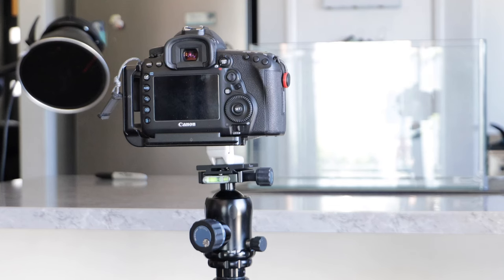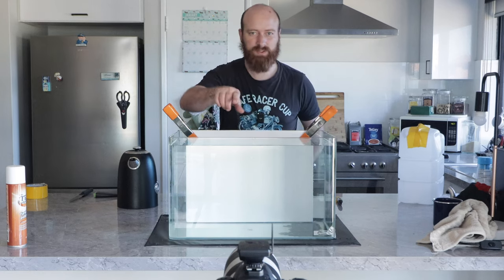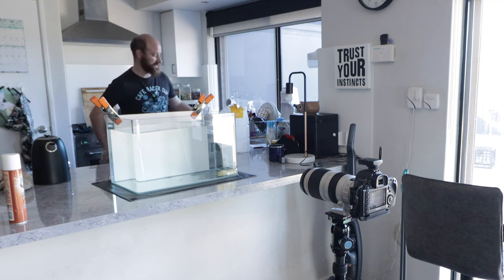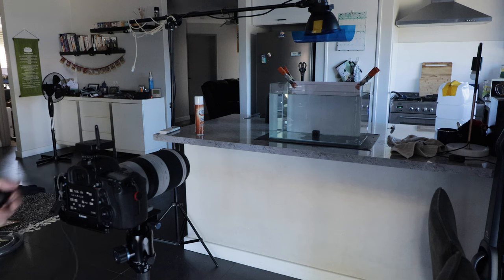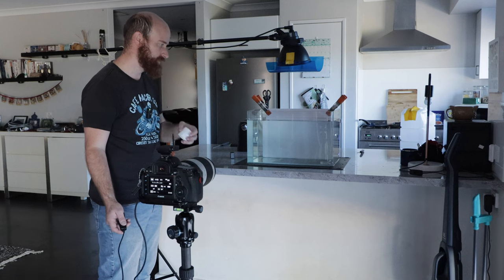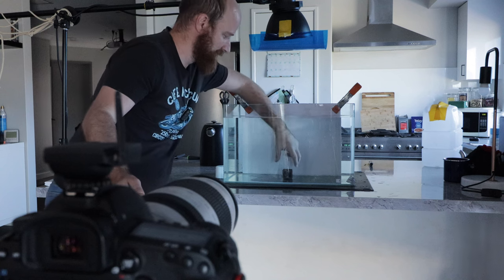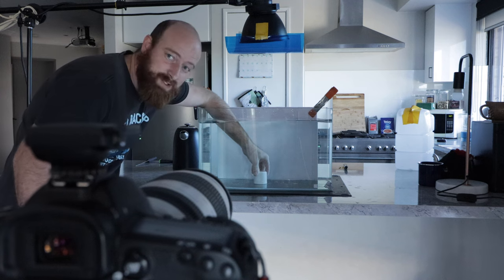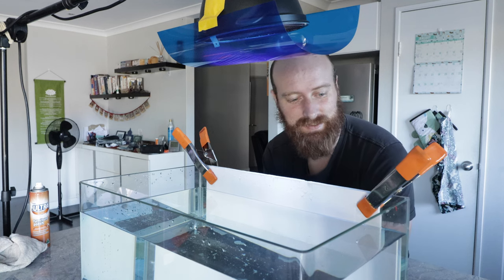Strobist Photography With Bubbles / I’ll Show You How Do This At Home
In today's video we get wet and capture bubbles underwater using our camera and a flash to freeze the motion, It did come with its challenges but that is just part of it and makes it fun! Come and join me as we make a mess and create some amazing work. This is something you can easily do at your home just make sure with the fish tank, what you're having it on is strong enough to support the weight! Have fun!!

If you're interested in knowing more about the flash I was using, it can't be purchased new anymore as it is a few years old now

If you're looking to buy, sell or trade any camera gear be sure to check out MPB

On Track Meals also run expeditions around the world so be sure to check that out as well